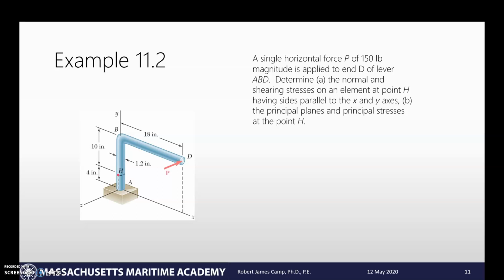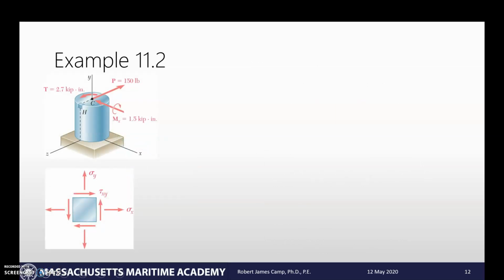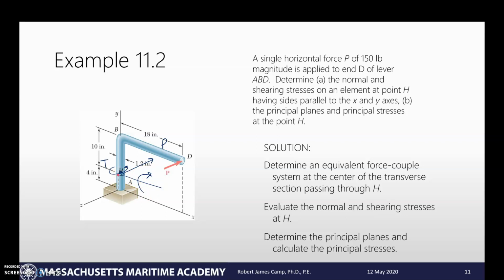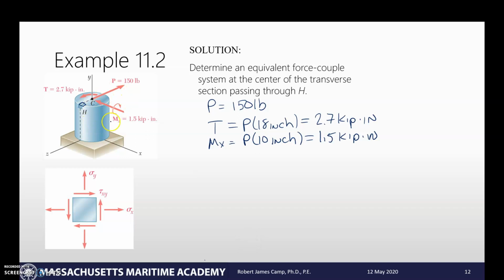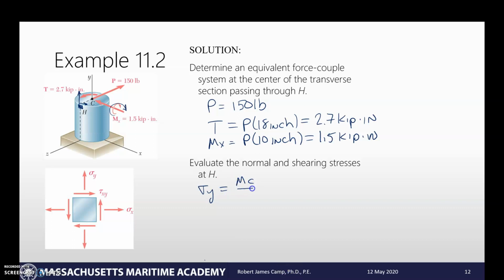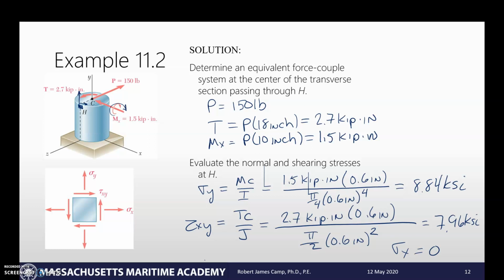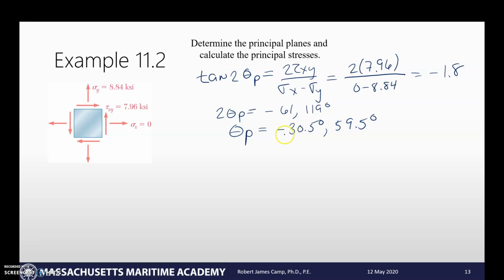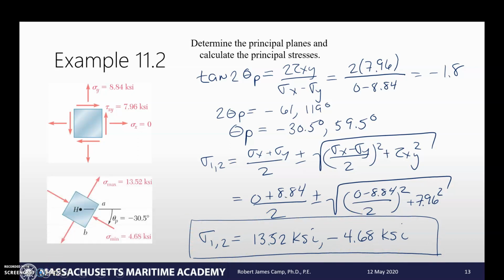SM11 B4 Example 11.2